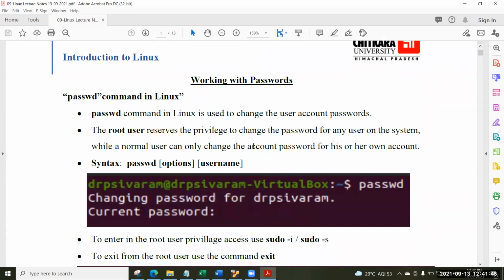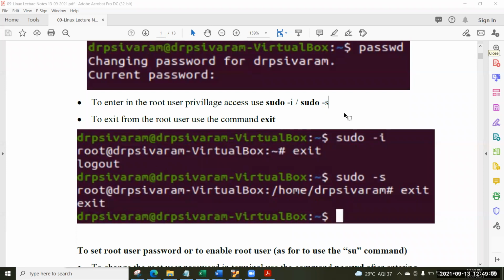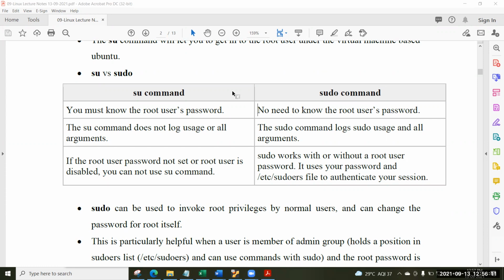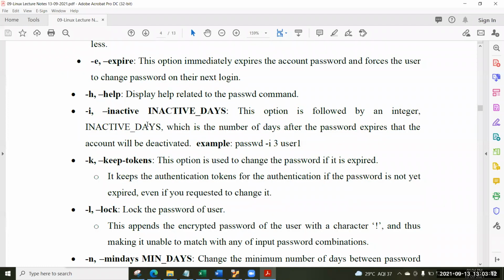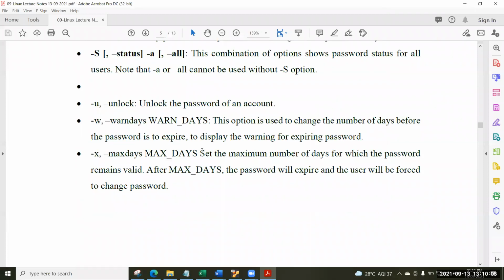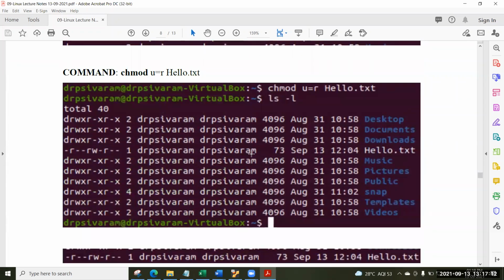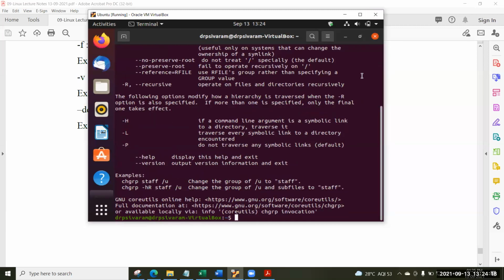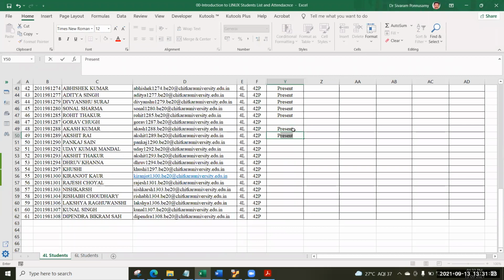UBUNTU Demo 1 4